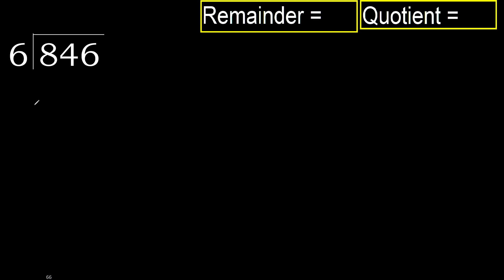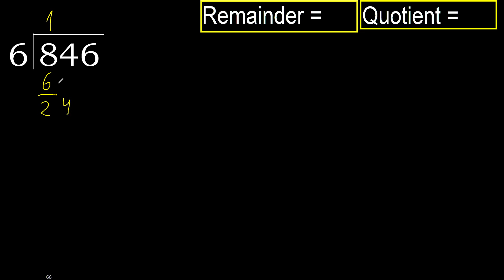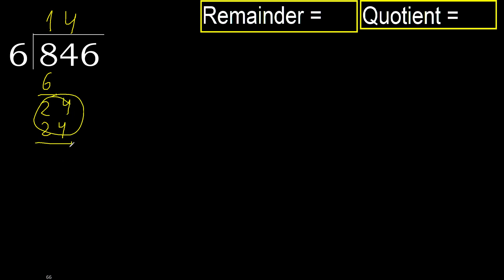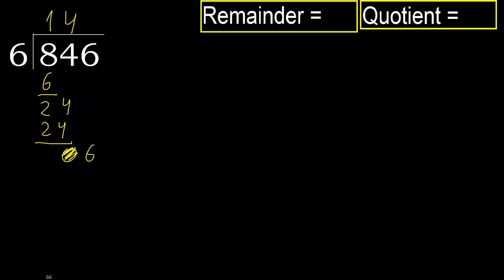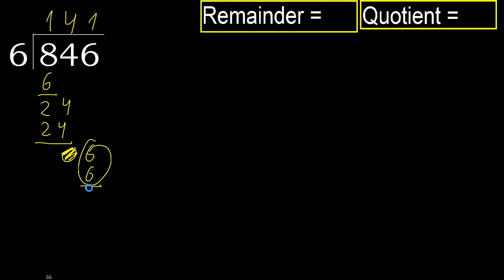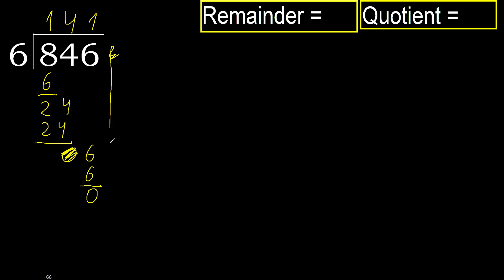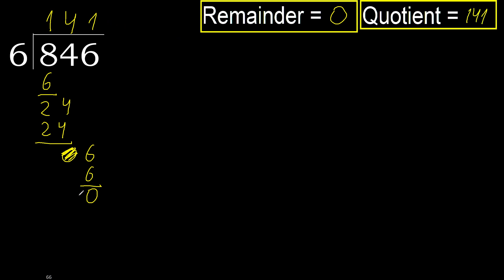Divide 846 by 6 , remainder . Division with 1 Digit Divisors . How to do